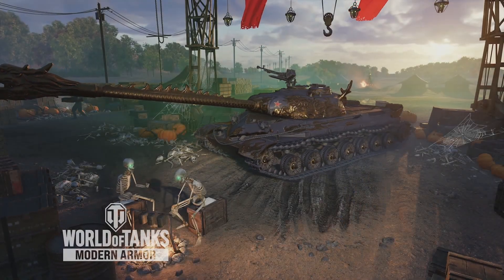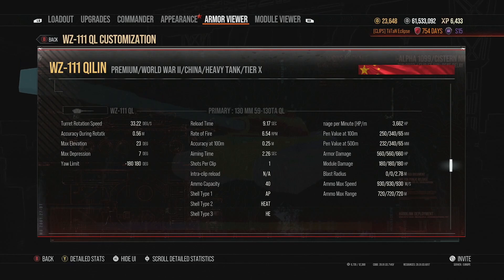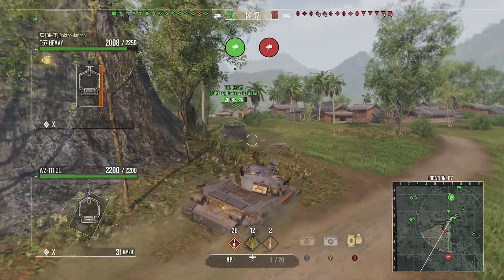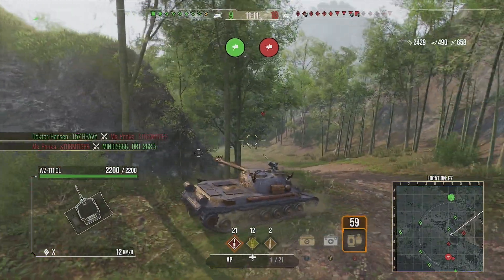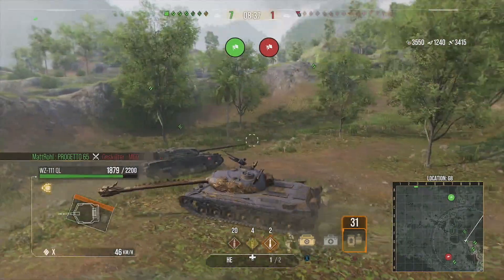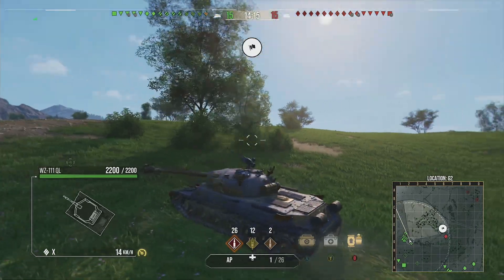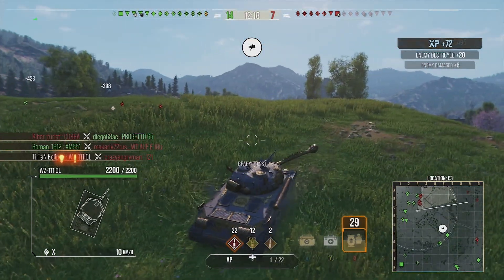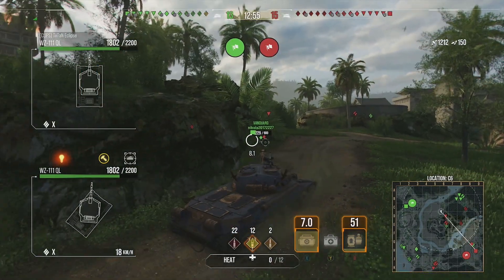A Final Farewell...